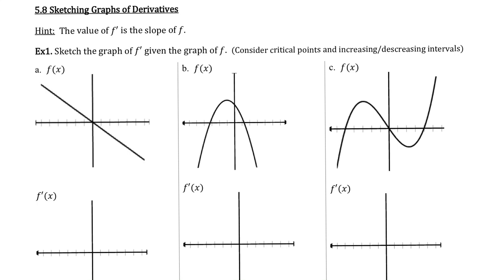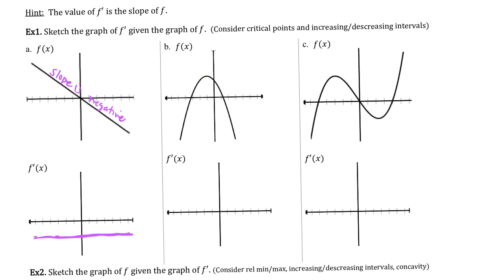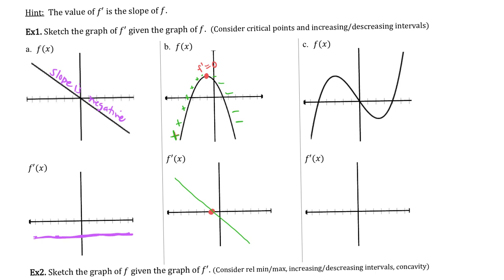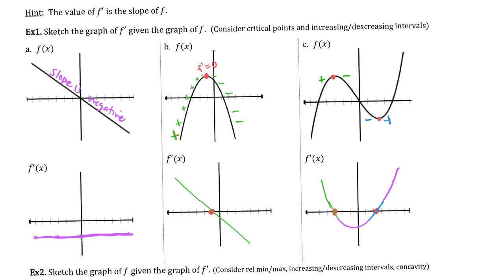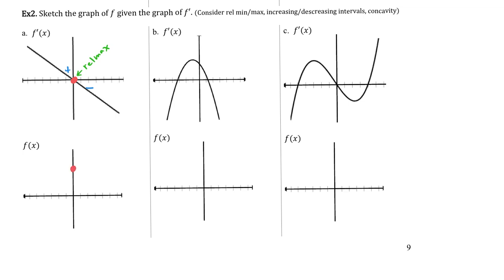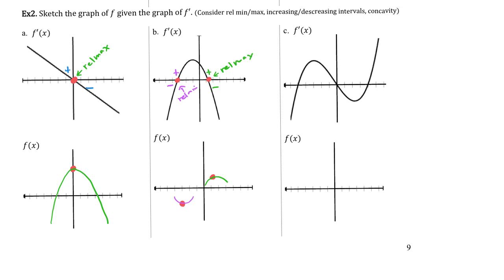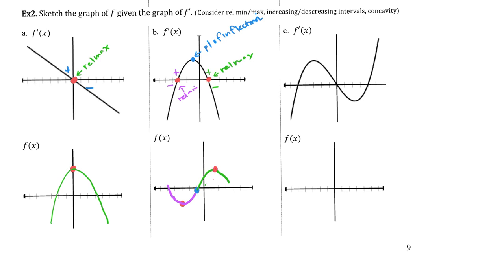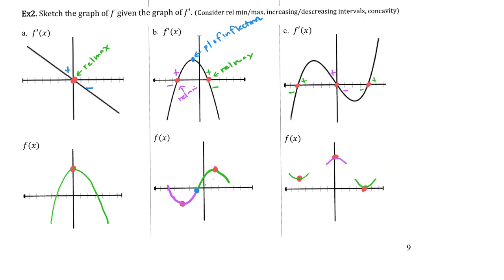5.8 Sketching Graphs of Derviatives